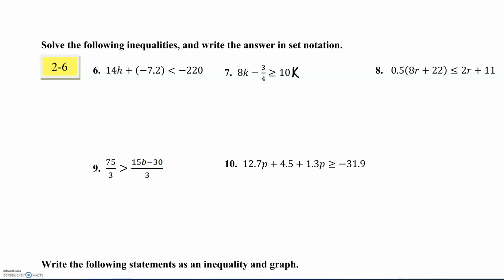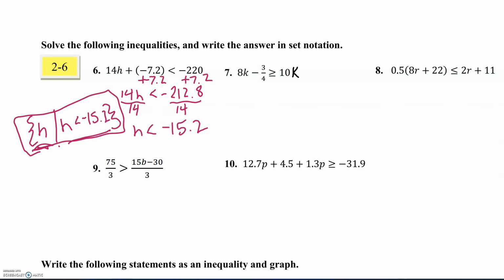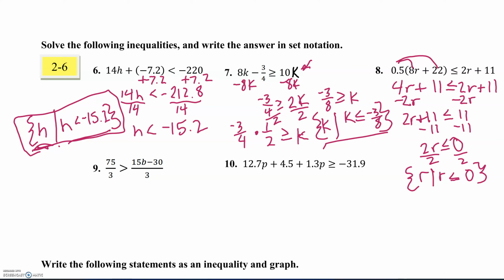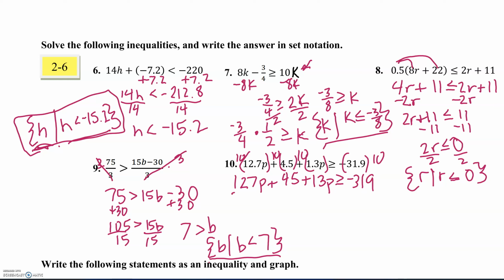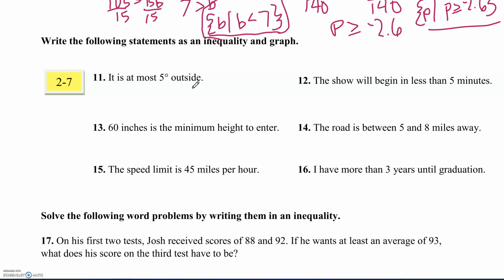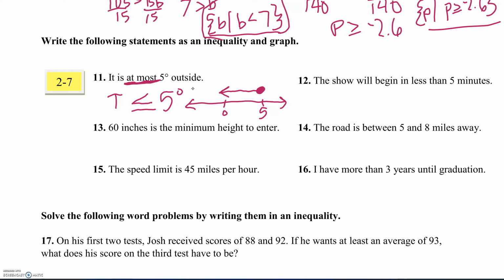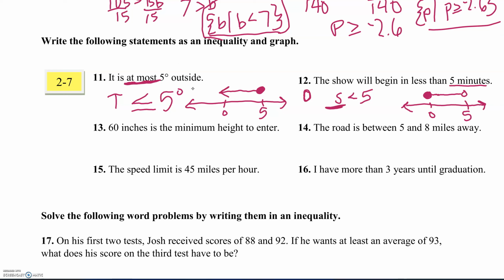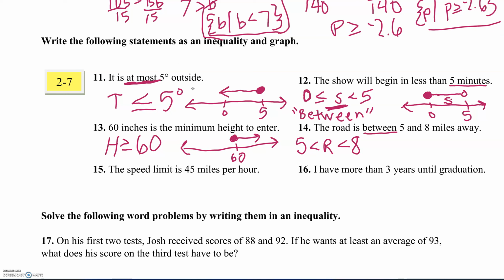100B2-7Solutions 6-14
Video Solutions for BYUI Beginning Algebra textbook Section 2-7 #6-14